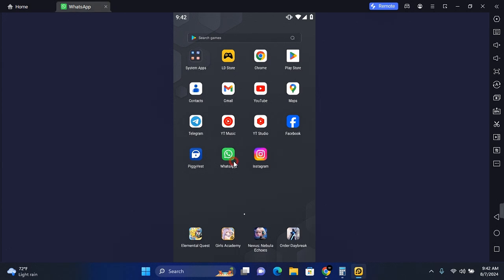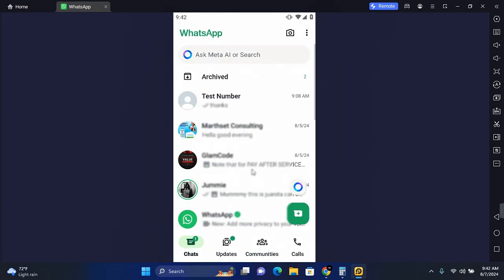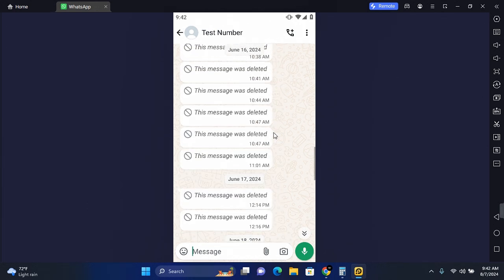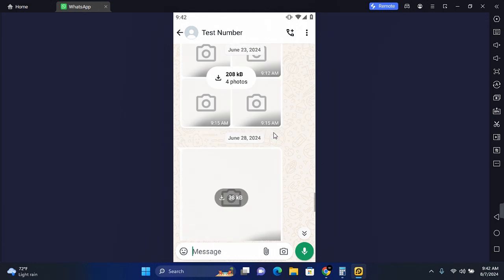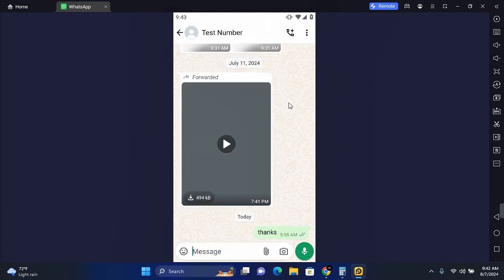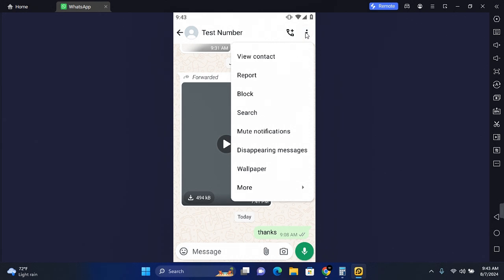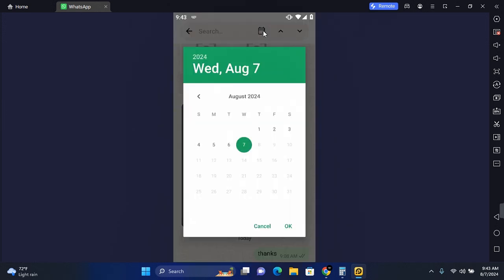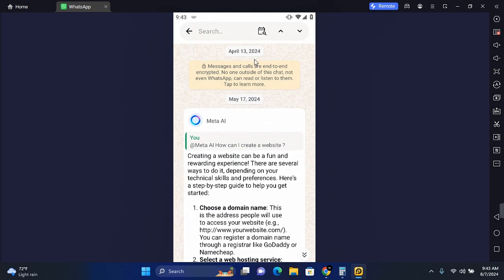How to See First WhatsApp Message Without Scrolling - Easy Tutorial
Tired of endlessly scrolling to find the first message in a WhatsApp chat? In this video, "How to See First WhatsApp Message Without Scrolling - Easy Tutorial," we'll show you a quick and efficient way to jump directly to the first message in any chat.

Learn how to use WhatsApp's built-in features to easily navigate through long conversations. Whether you're looking to revisit old messages or find important information from the start of a chat, this tutorial will save you time and effort.

First message in WhatsApp
WhatsApp chat tips
Jump to first WhatsApp message
WhatsApp shortcuts